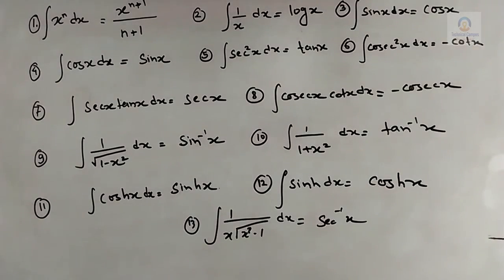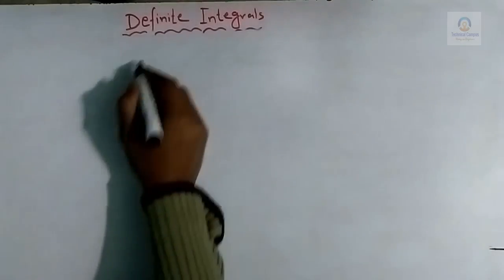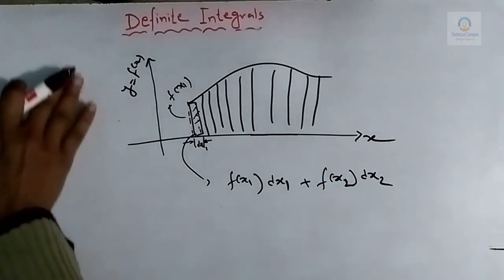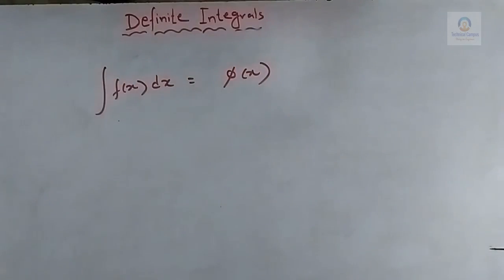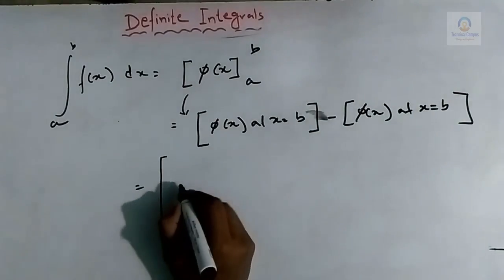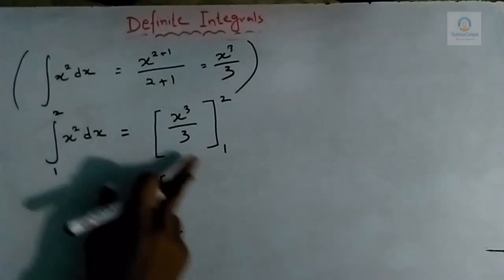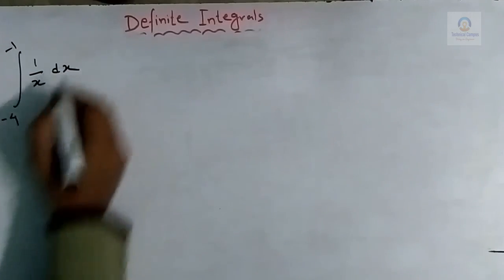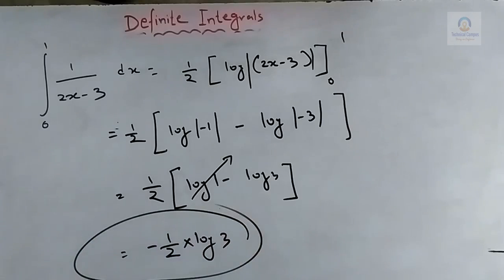GATE Engineering Mathematics For all Branch. PART 51